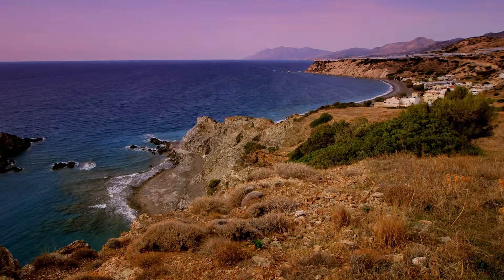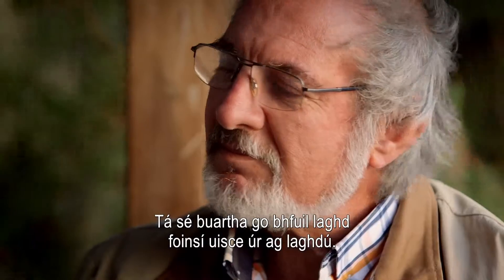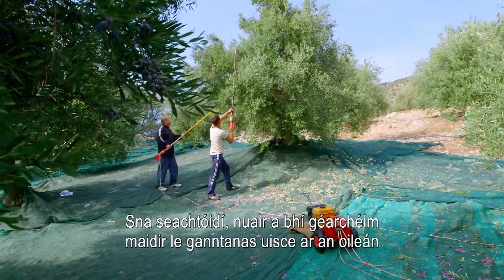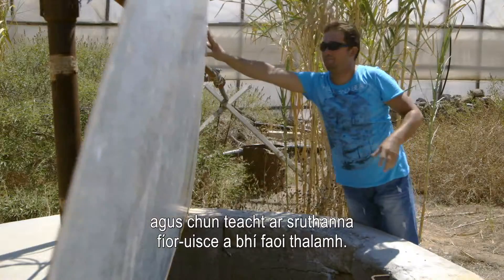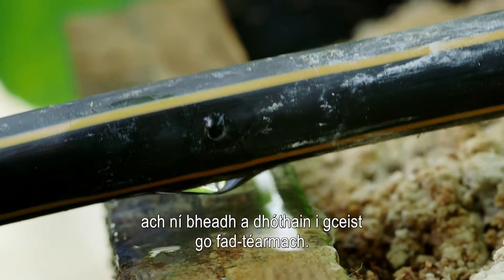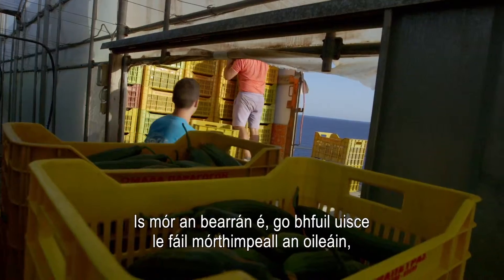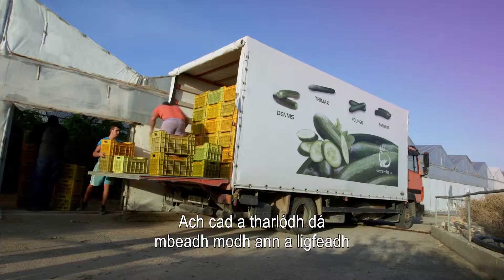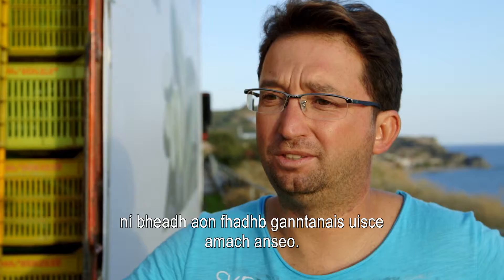Saol Rúnda na n-Ábhar 05 Díshalannú